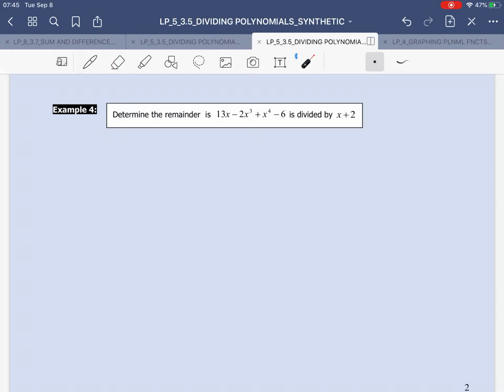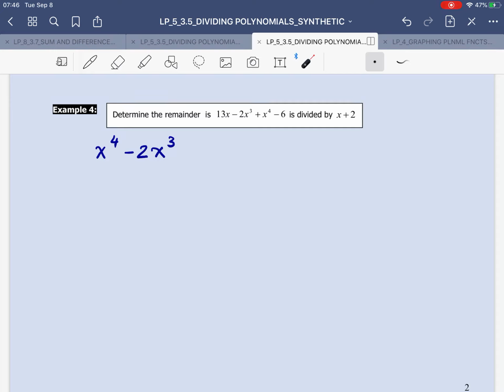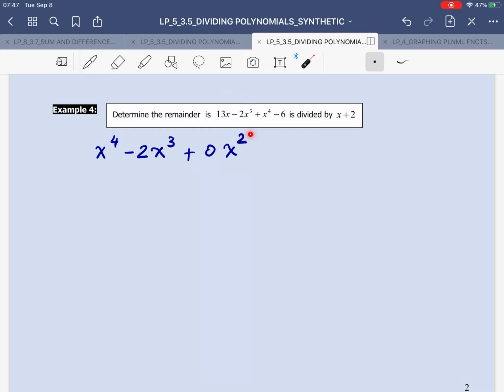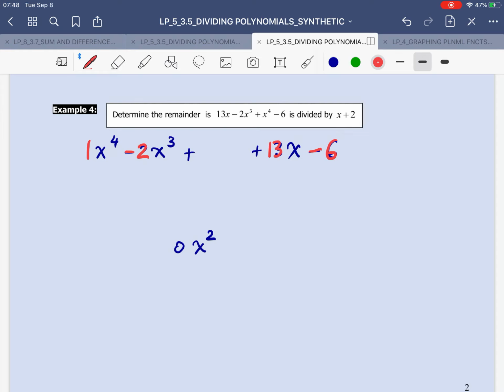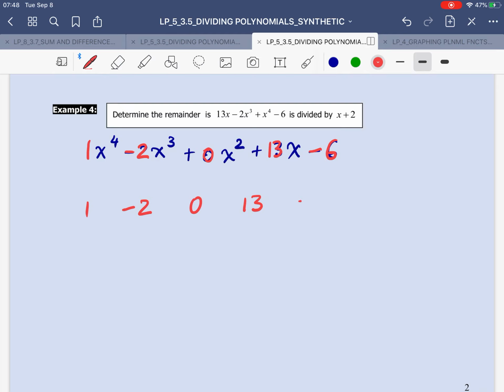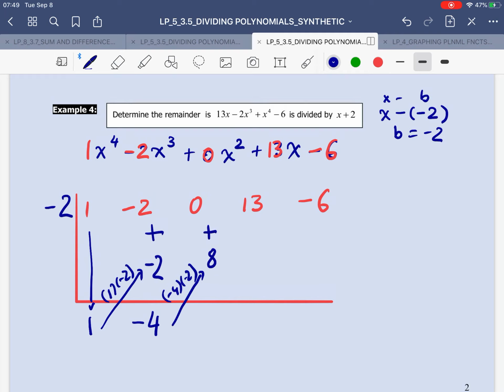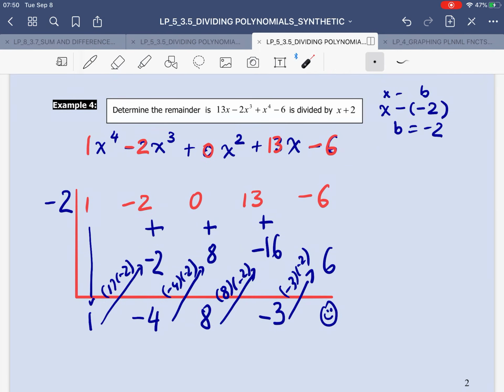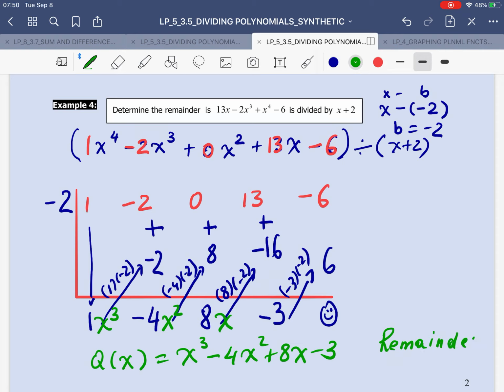Synthetic Division_3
In this short video I take an example of synthetic division where one of the terms in the dividend is missing.
One of the emphasis in this example is writing the missing term in a dividend by giving it a coefficient of zero.